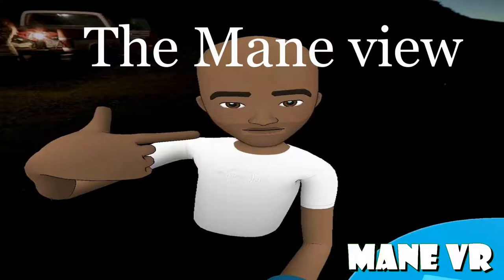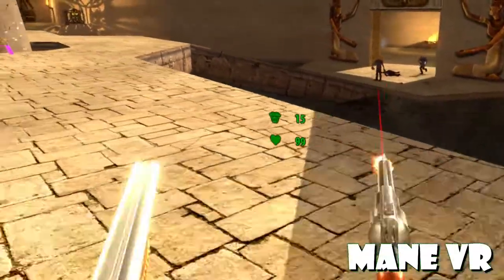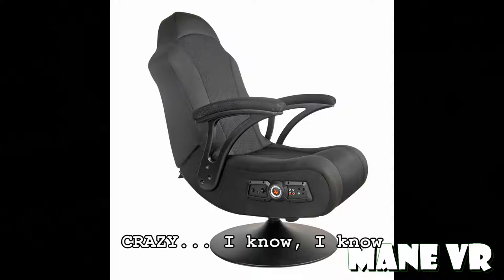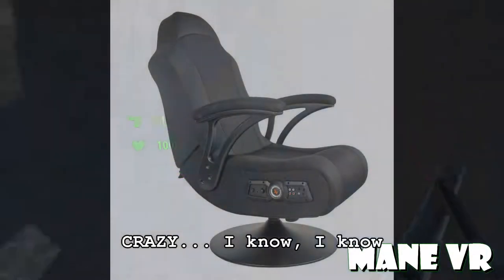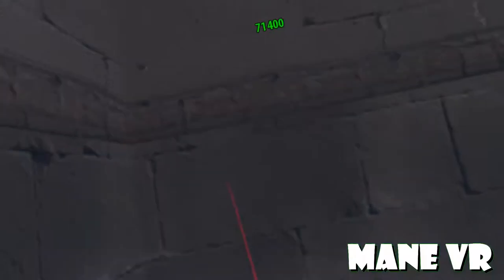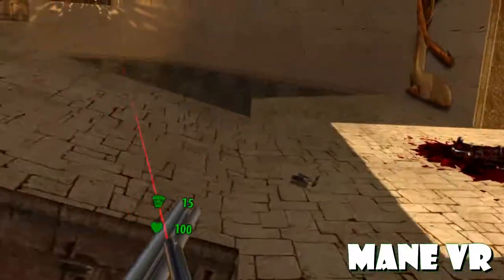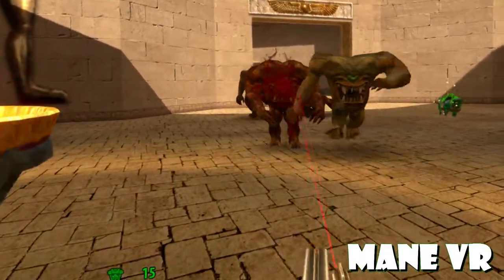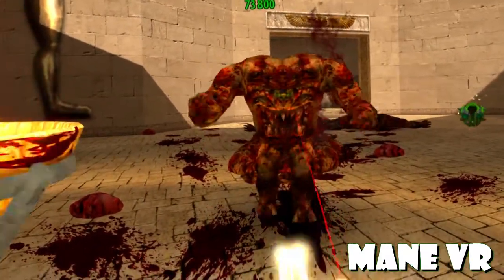Oculus + Xrocker = OMG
hey i figure instead of me f'ing up trying to show you guys how to get them to work together i figure i would put links on what to do.. if you guys still got question i'll be glad to answer. and if try it comment below and tell me what you think...